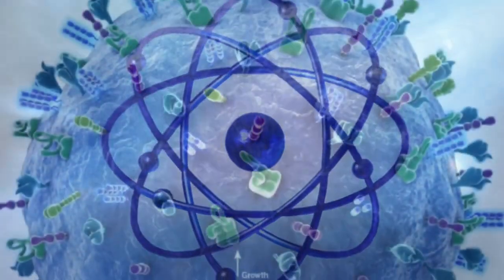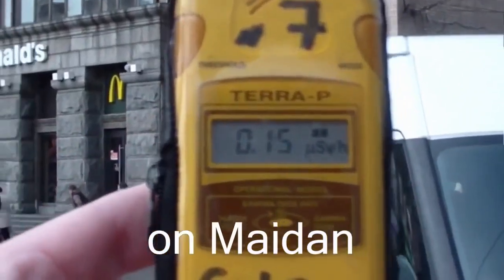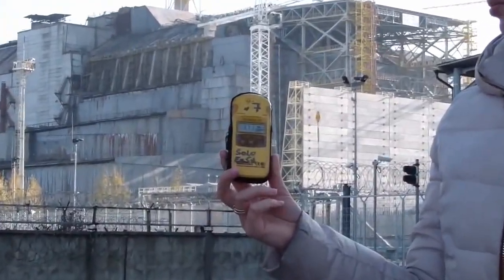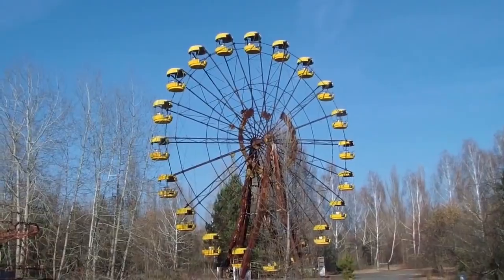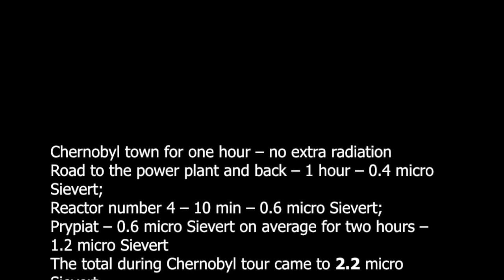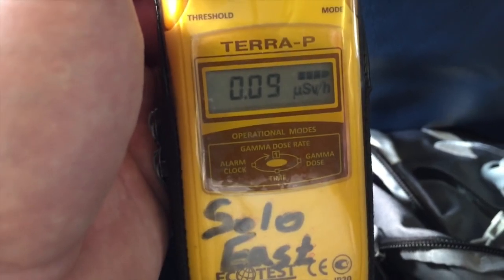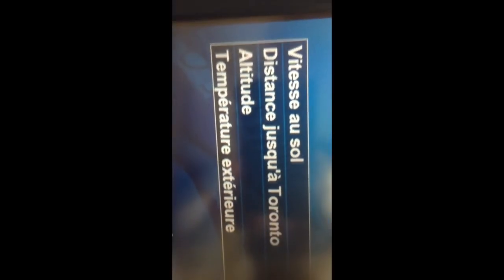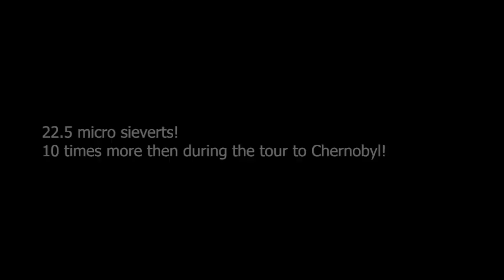Is it safe to go to Chernobyl?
Breathtaking Trips to the Chernobyl Zone by SoloEast Travel.